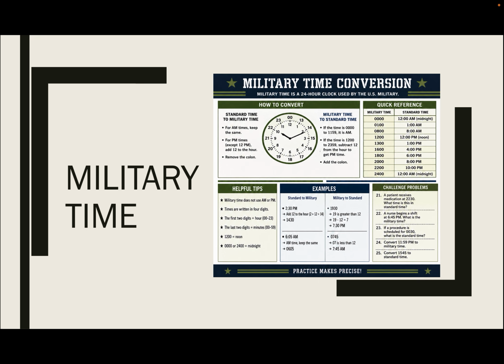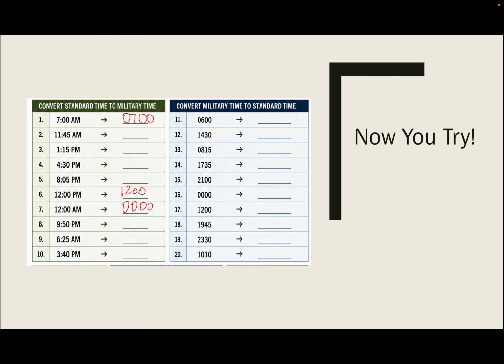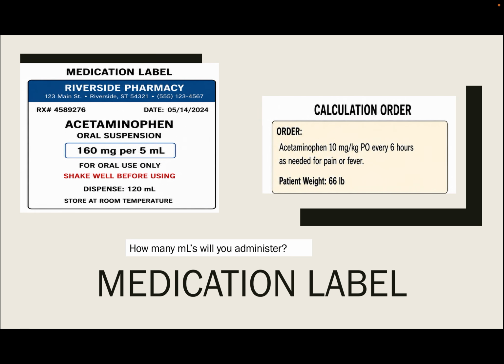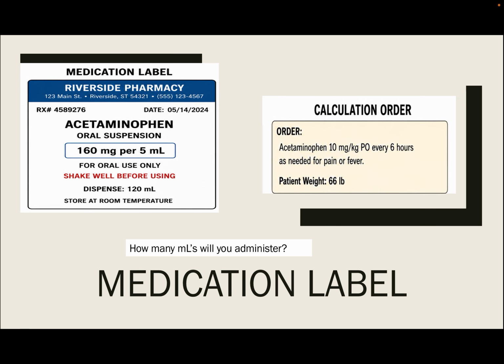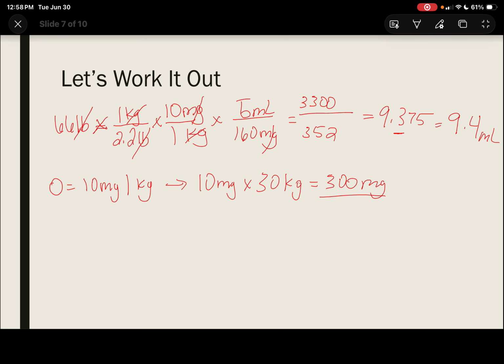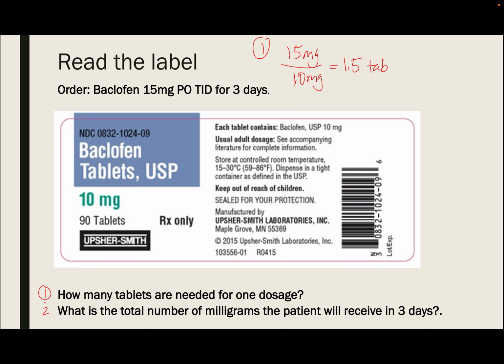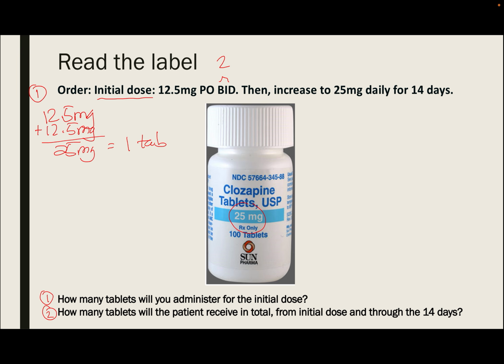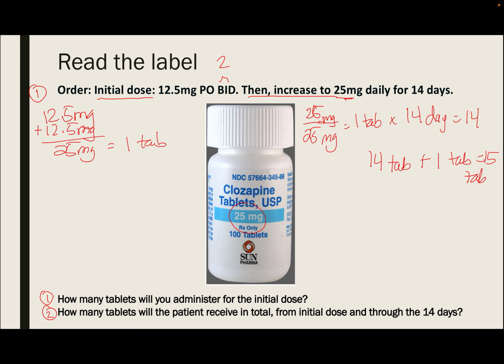Clinical Math ✨ Mod 2 ✨Dosage Calculation